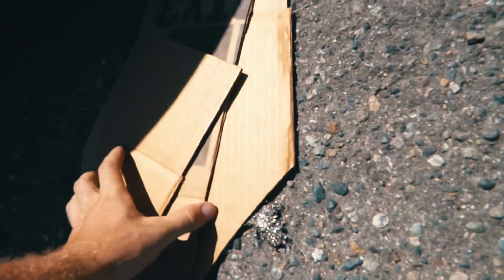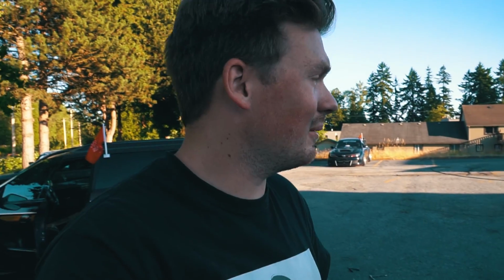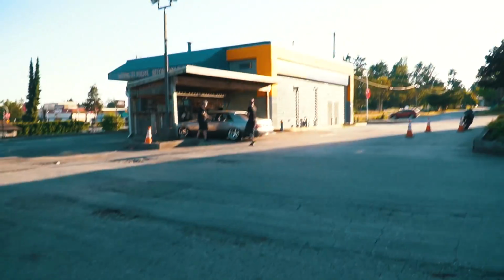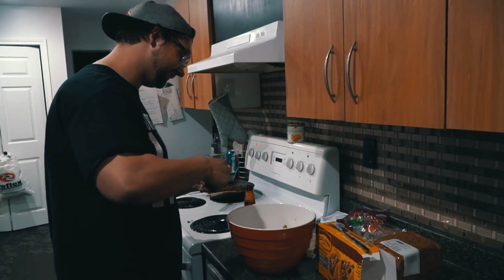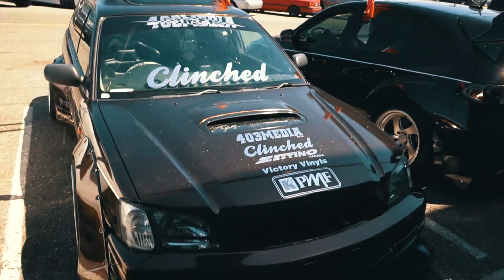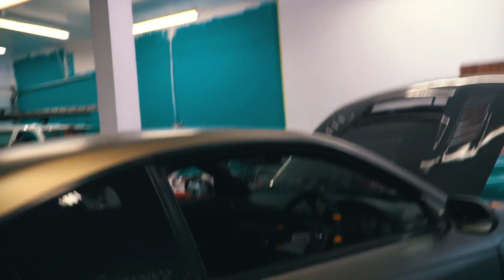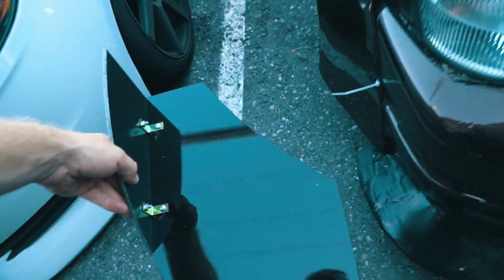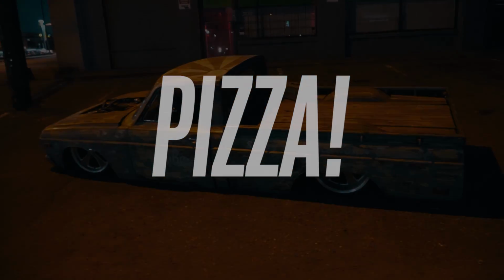THE NEW BOTTLE FLIP! + Legacy Aero